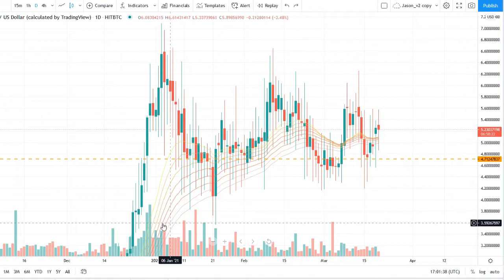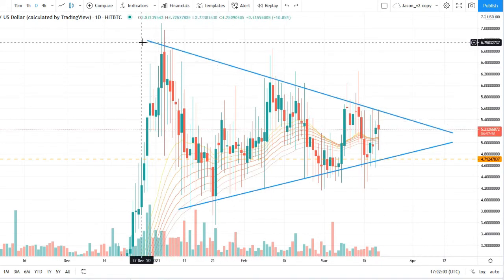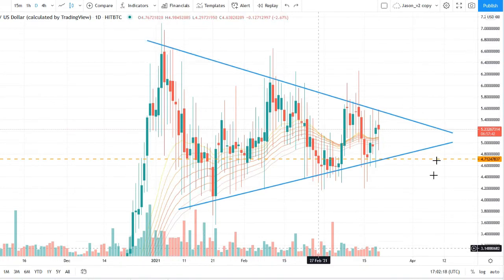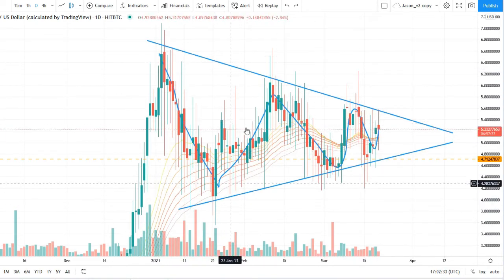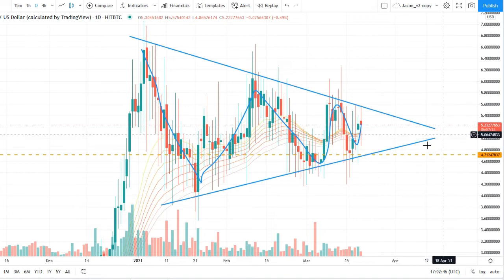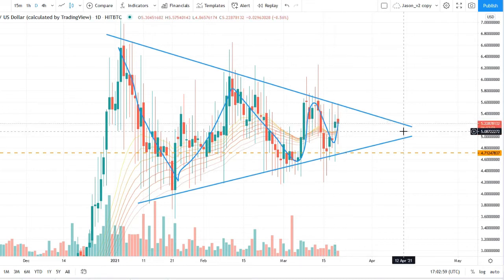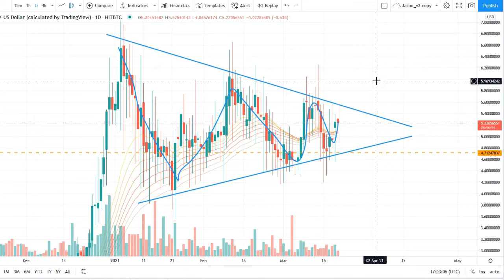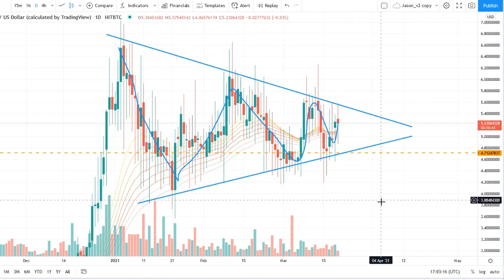Celsius Network's CEL Token to Breakout Soon?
Celsius Network's CEL Token to Breakout Soon? I believe a breakout is imminent - between now and end of April 2021. This will of course depend a lot of Bitcoin as well.